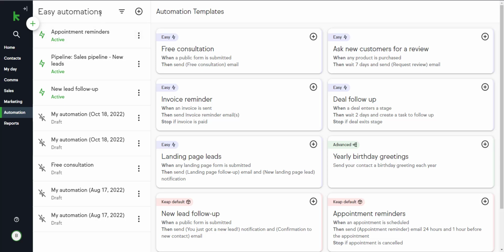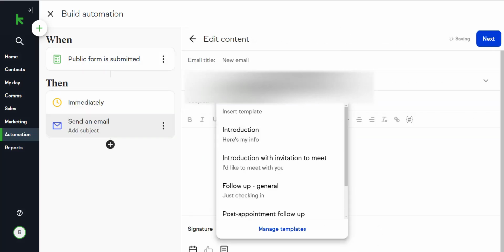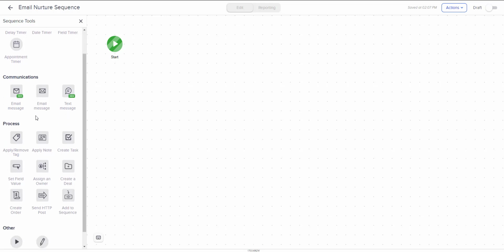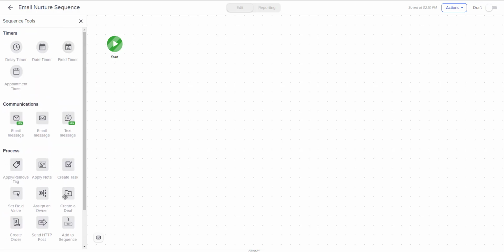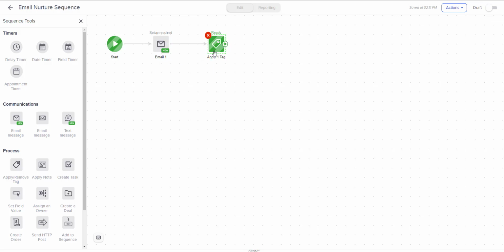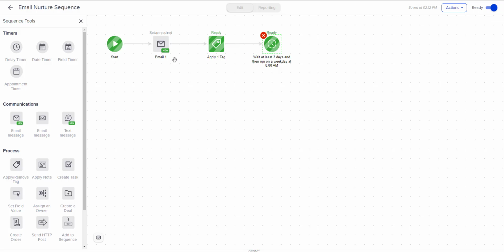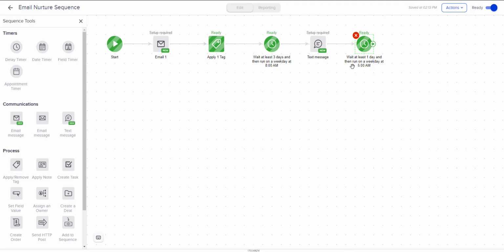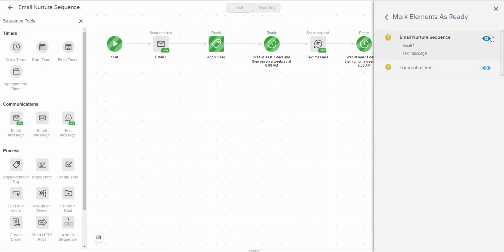Keap Automations - Easy vs. Advanced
Keap CRM offers several different types of automations, ranging from very easy to very powerful and complicated. Learn the differences, as well as when you would want to use each one.

Mouthpiece Interactive works with coaches, consultants and other small businesses to save time, build revenue, retain more profit and serve more clients and customers (in less time). On the channel, we provide tips and tricks on tools like Keap, ActiveCampaign, Kartra, PipeDrive and others, as well as provide small business marketing help.